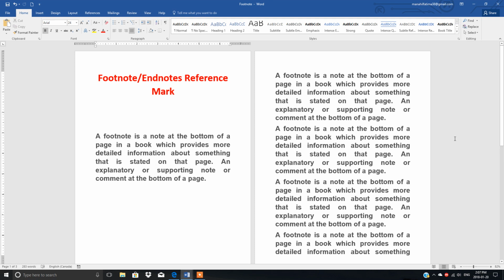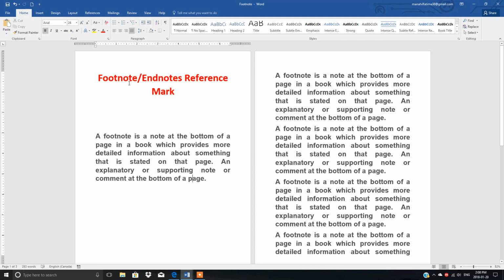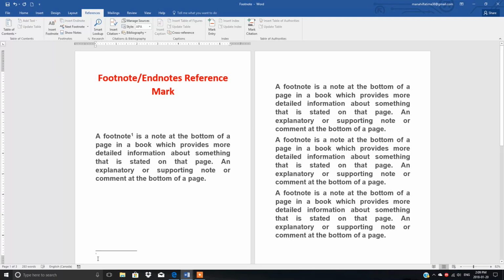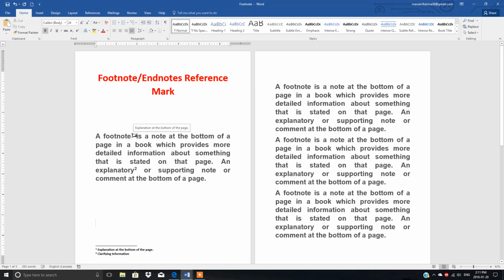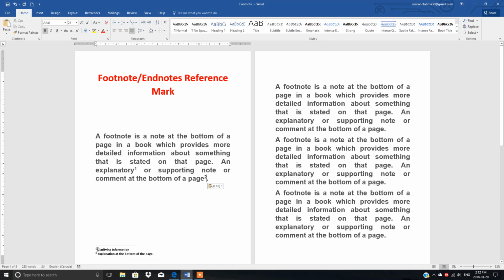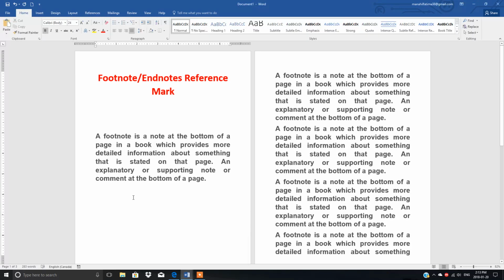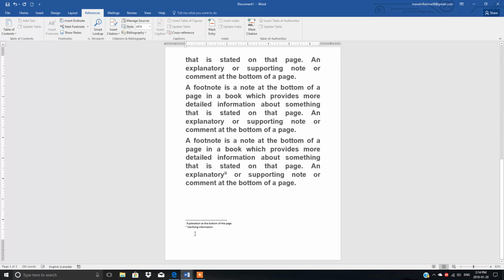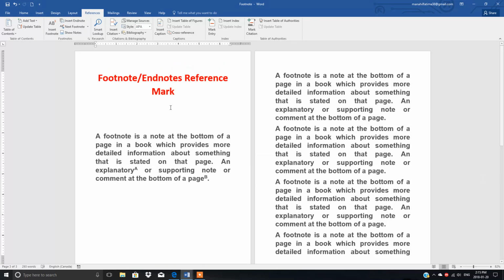Microsoft Word: Footnotes and Endnotes, Reference Mark In English